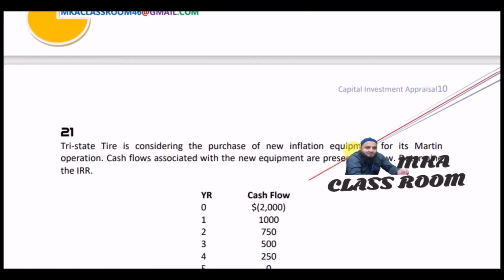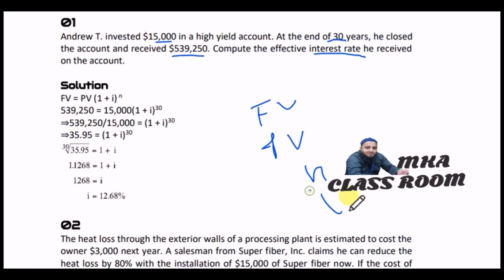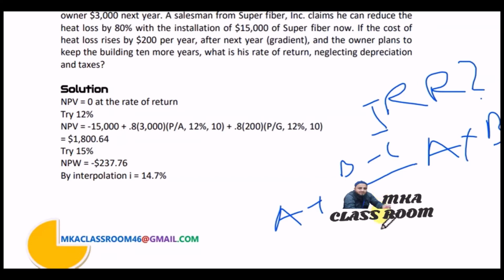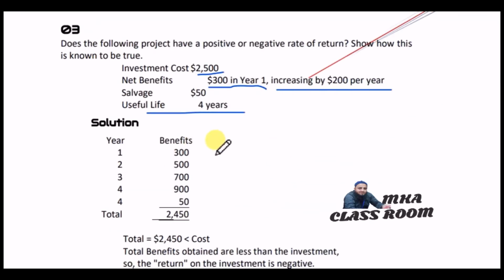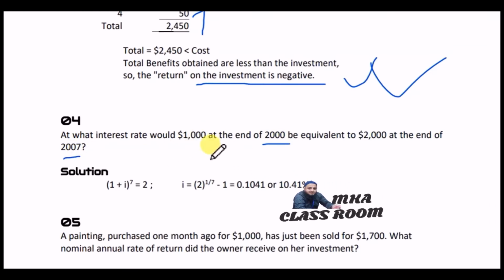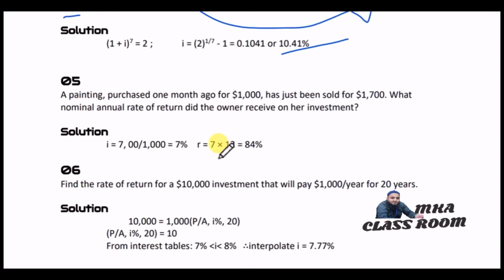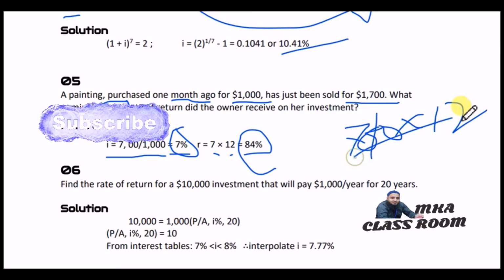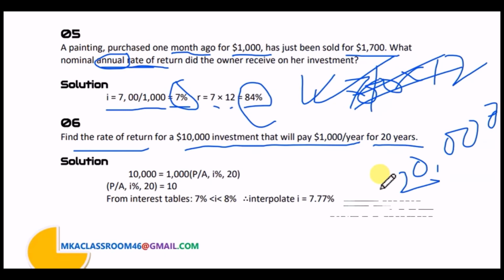Capital Investment Appraisal (Part-2)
Here we will try to describe:
Capital Investment Appraisal